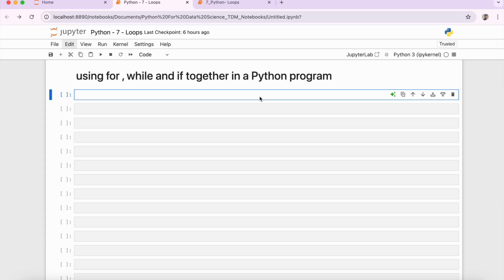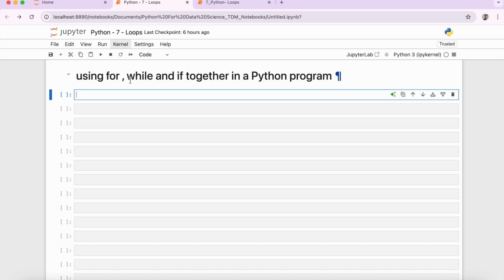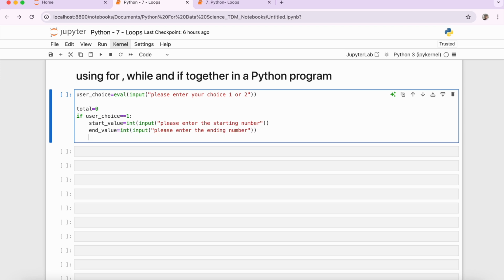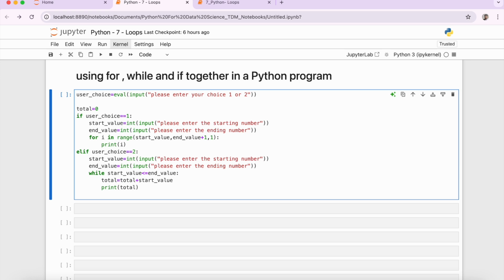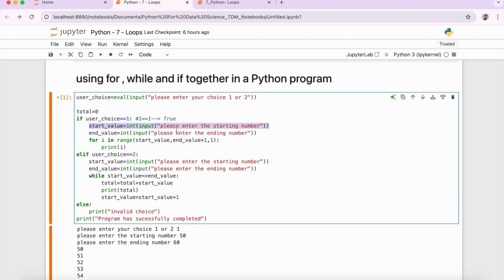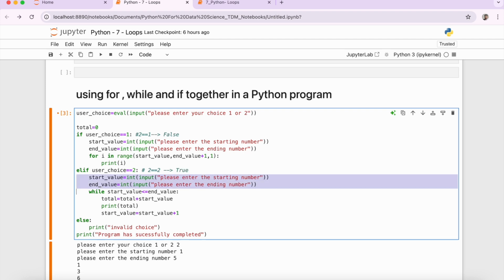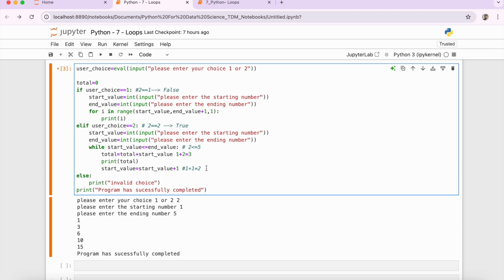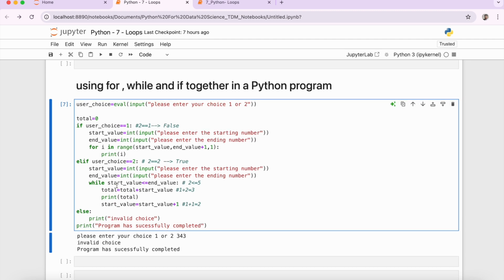How to use for loop with while loop and if together in a Python program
Welcome to today’s DataMillennials's coding session! 🚀 In this video, we dive into How to use for loop with while loop and if together in a Python program, breaking down each concept with practical examples and clear explanations. Whether you’re a beginner or looking to enhance your skills, this guide will help you step up your coding game. By the end of the video, you’ll have a solid understanding of:

Topic 1--using for loop with while loop and if together in a Python program
Topic 2--program to use three control flow statements in a single program